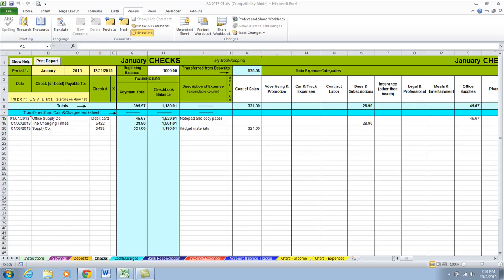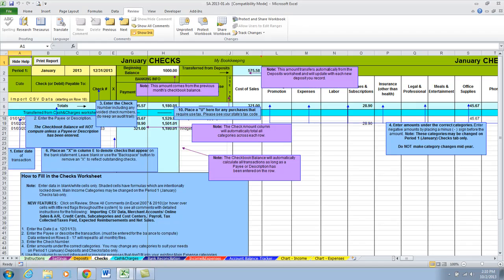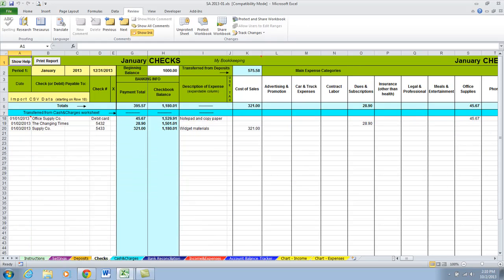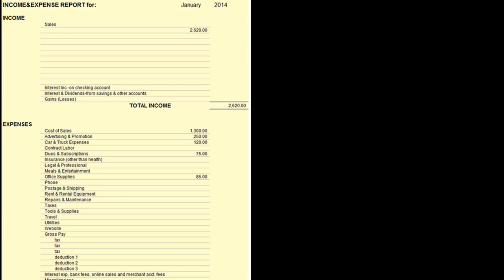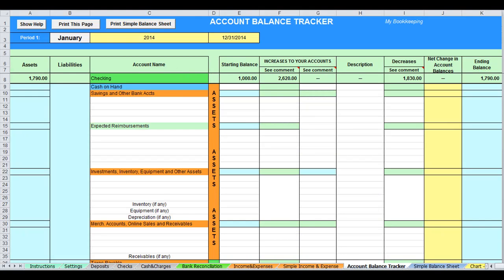How to organize your finances with Excel spreadsheets and the 2014 Big E-Z Bookkeeping System.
Free 7-day trial subscription available.